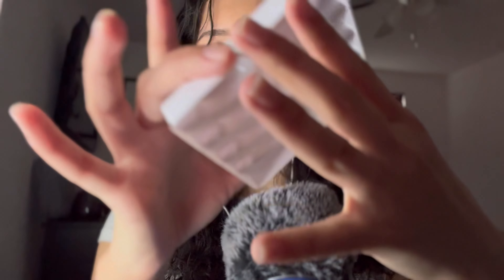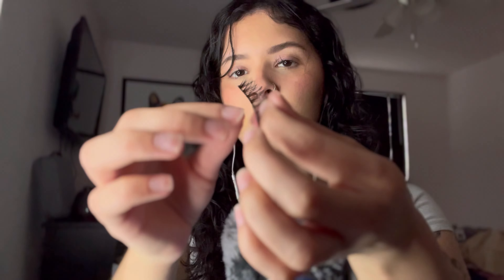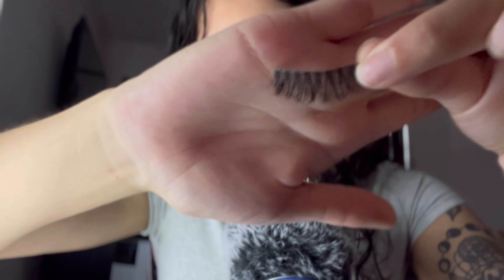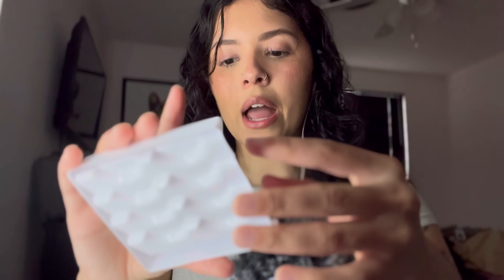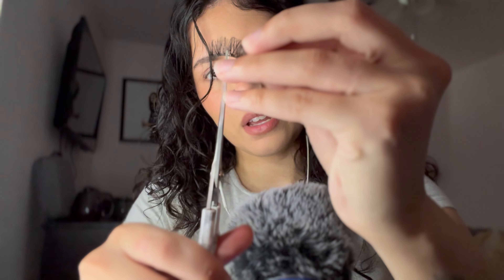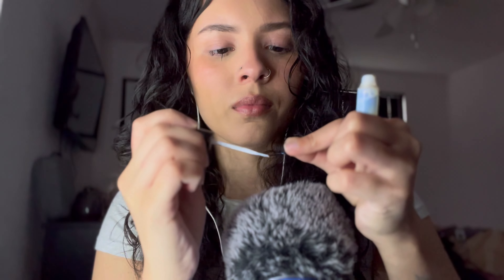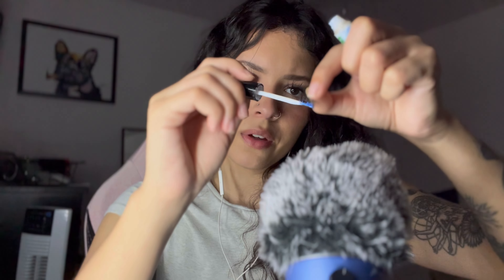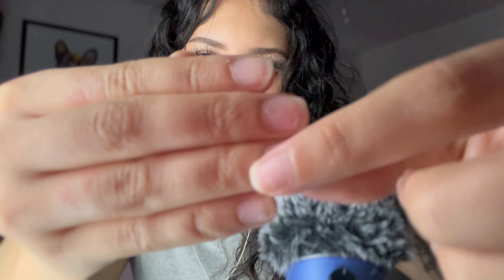ASMR | how to give yourself lash extensions at home with strips ☺️